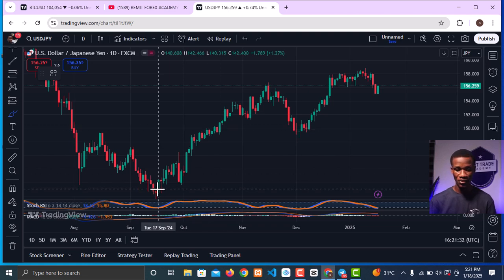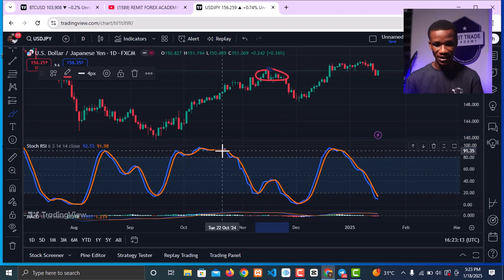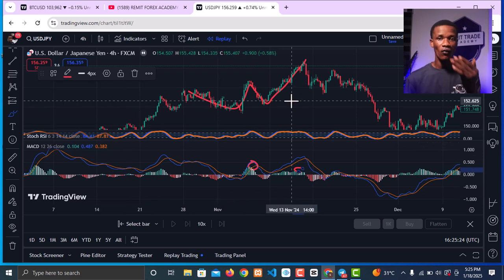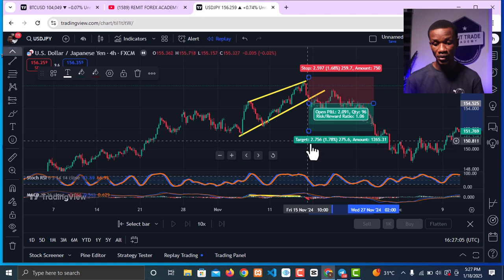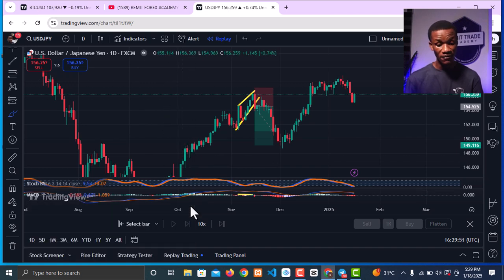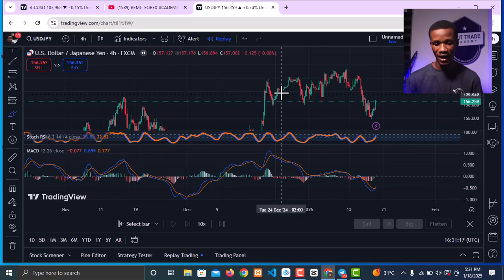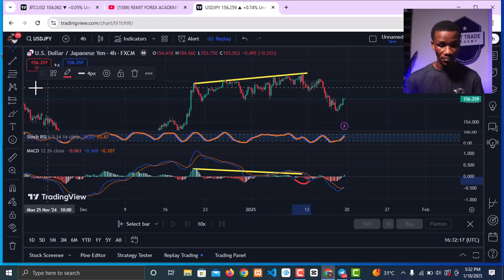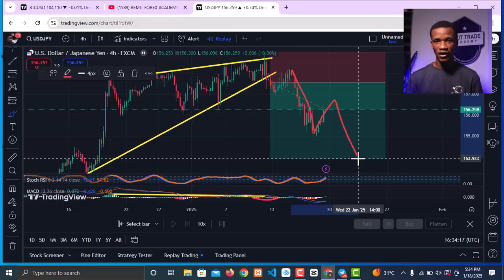Counter Trend Trading Was Hard Until I Discovered This Secret: Counter Trend Trading Strategy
In this video you will learn:
1. counter trend trading
2. counter trend trading strategy
3. counter trend trading secret
4. how to trade counter trend
5. best time to trade counter trend
6. etc